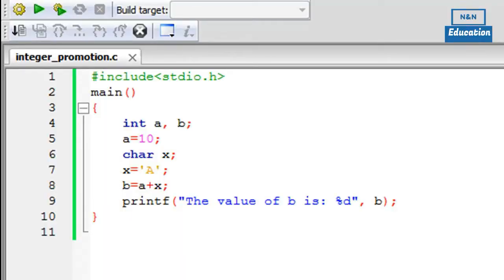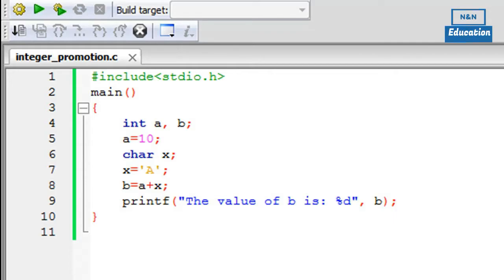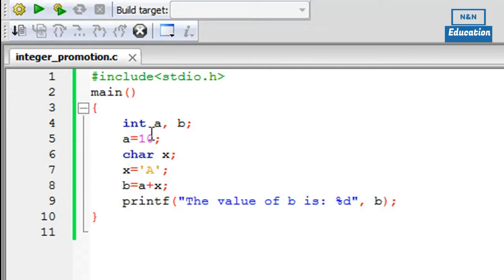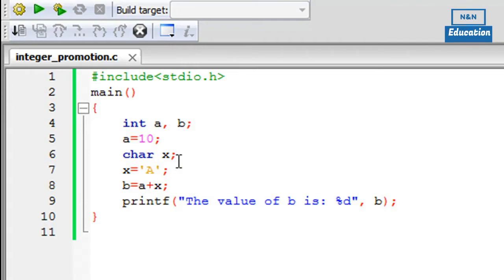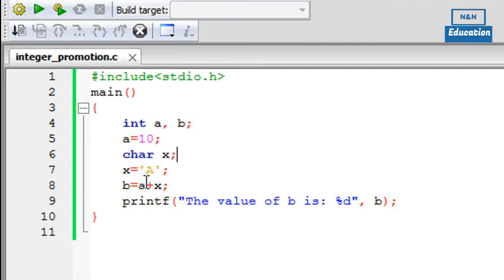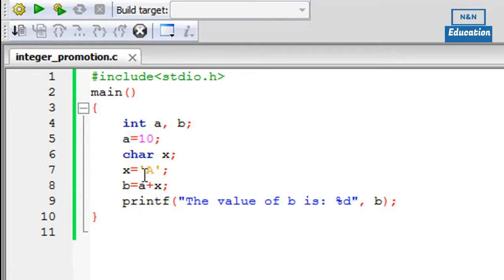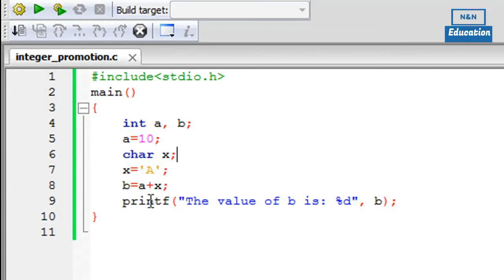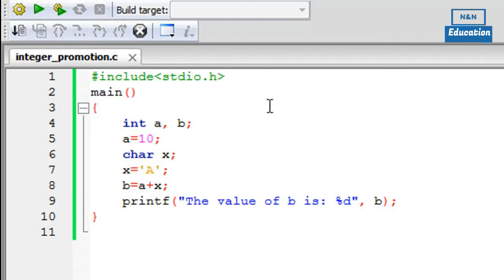C Programming Tutorial No 76-Implicit Type Conversion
In this video we understand the concept of Implicit Type Conversion in C Programming Language .